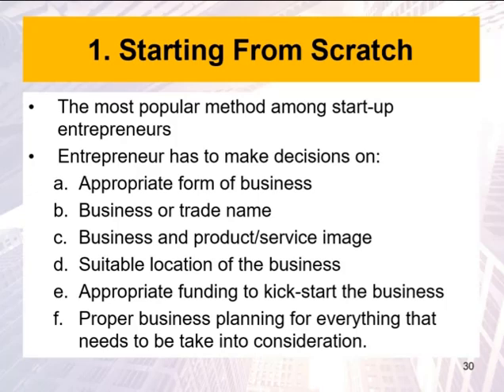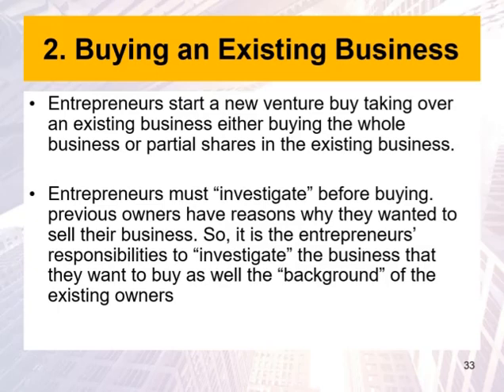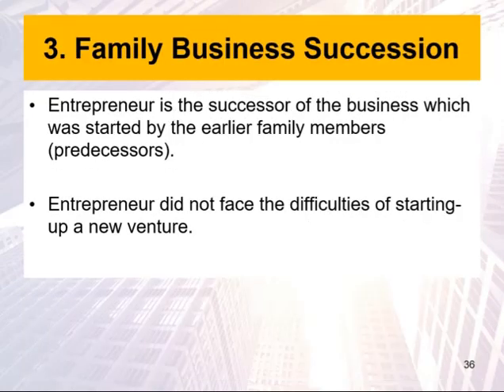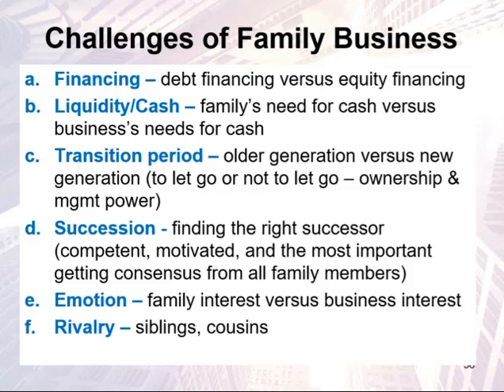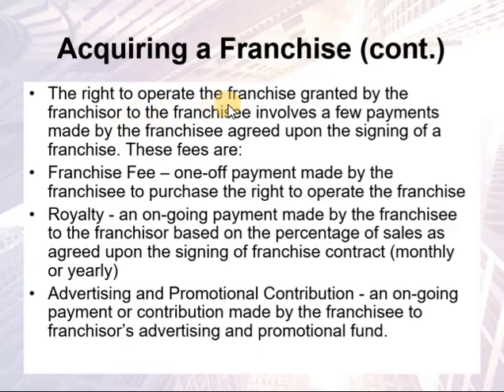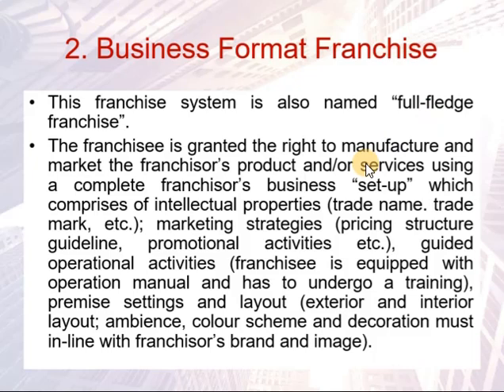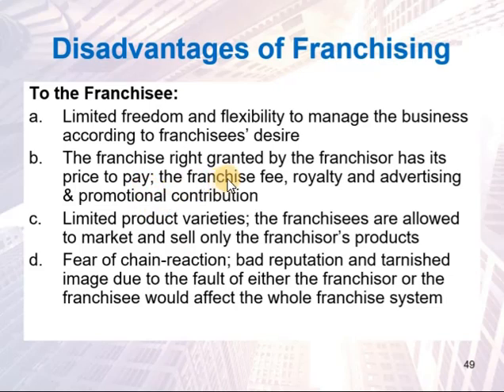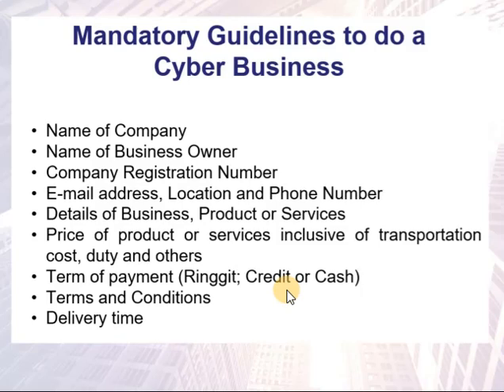Chapter 5 BUSINESS FORMATION